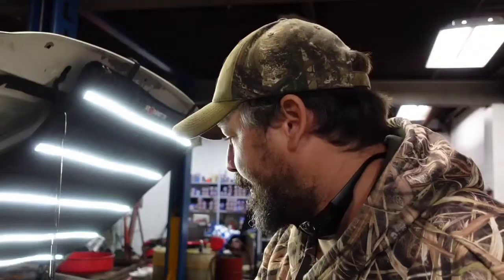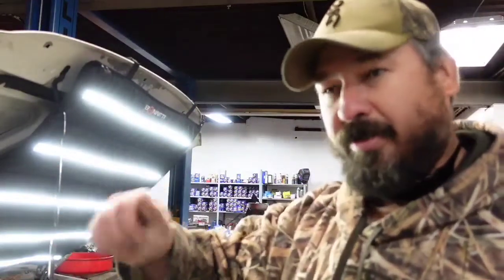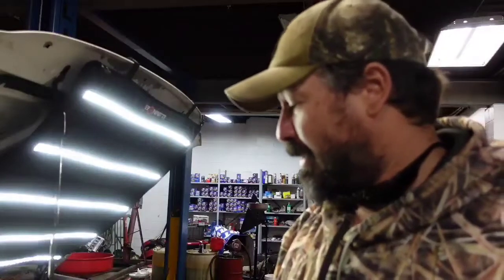Figuring out the Nissan Murano and heading to shop to keep on with Canyon 5.3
just a little about what we got going and some info about some of the project cars,